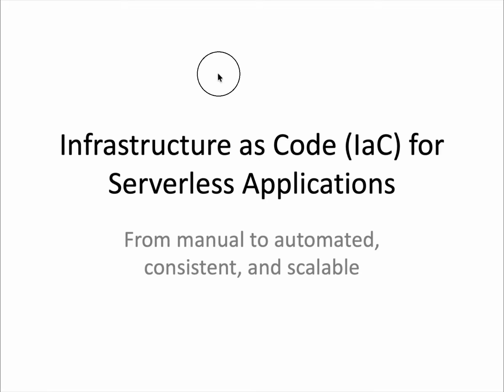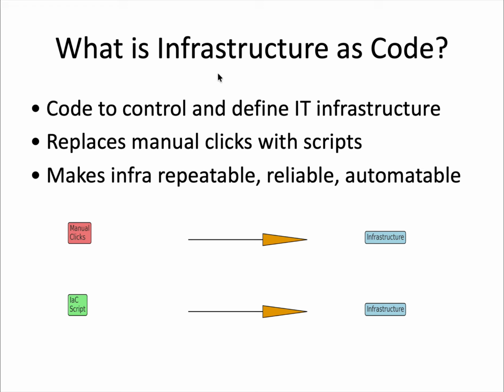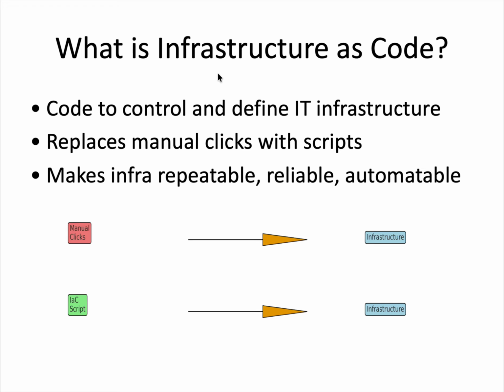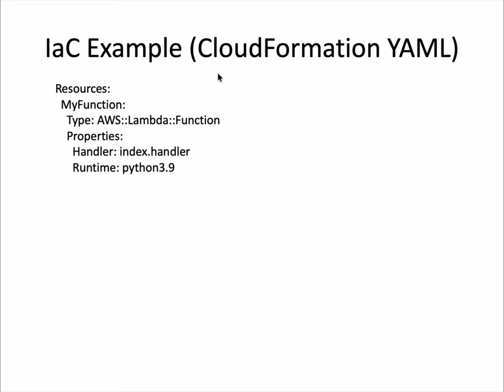aws iac 01